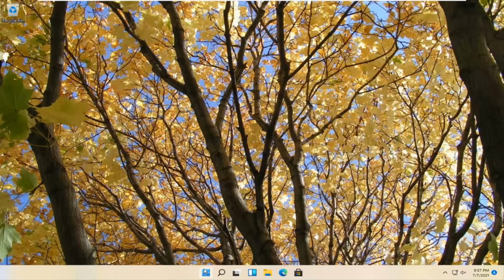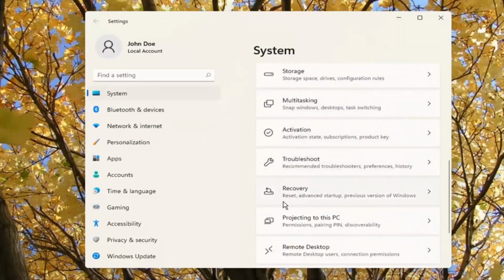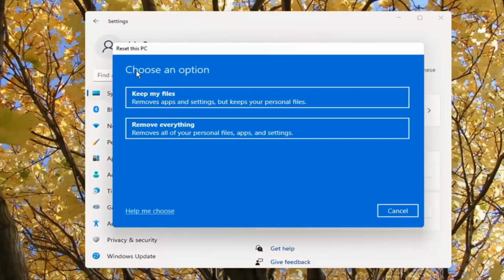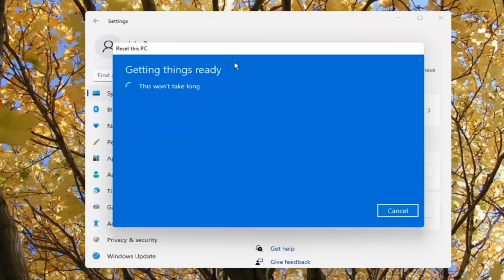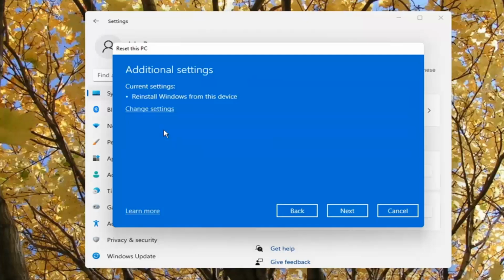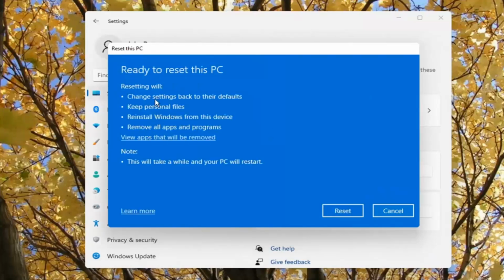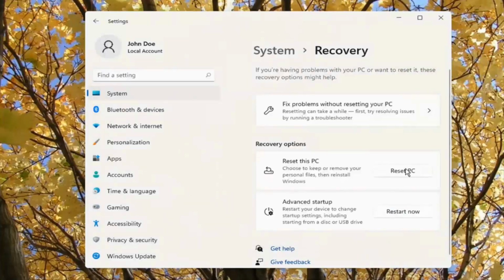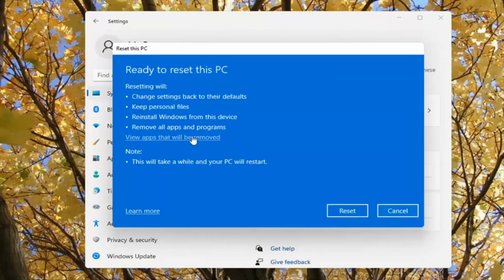How To Factory Reset Lenovo ThinkPad P16 [Walkthrough]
How To Factory Reset Lenovo IdeaPad 5 [Walkthrough]

If you're looking for information about how to factory reset a Lenovo IdeaPad 5, this tutorial provides an overview of the recovery options available for this versatile laptop series. Whether you're troubleshooting Windows issues, preparing the device for a new user, or restoring the system to its original configuration, understanding the factory reset process is important. The video focuses on Lenovo IdeaPad 5 recovery features, reset options, and key details users should know before getting started. It also highlights considerations related to personal files, installed applications, and overall system performance.

This tutorial is designed for Lenovo IdeaPad 5 users who want to better understand the available recovery and reset options for their laptop. It provides a clear overview of the topic without explaining the actual reset procedure, making it useful for anyone researching Lenovo system recovery and Windows restoration. Whether you're looking to restore default settings, improve system reliability, or prepare the laptop for another user, this video offers valuable insights into the Lenovo IdeaPad 5 factory reset process.